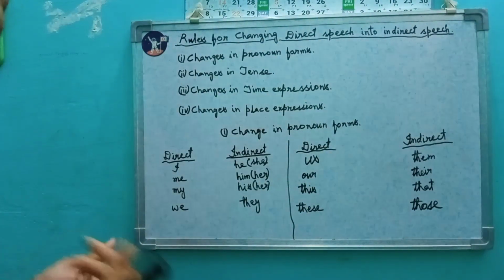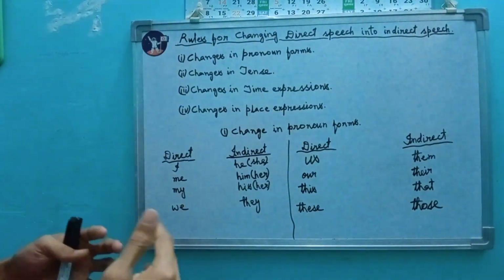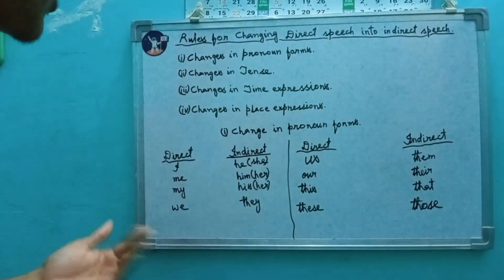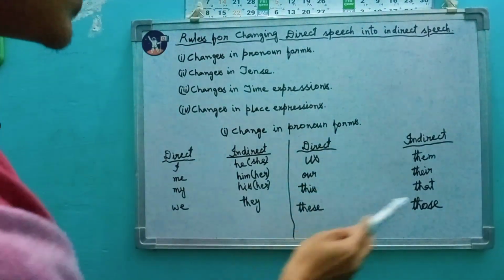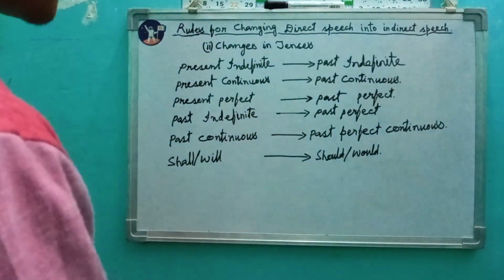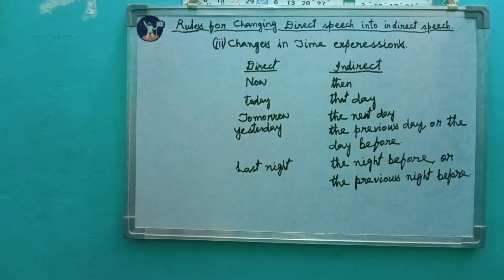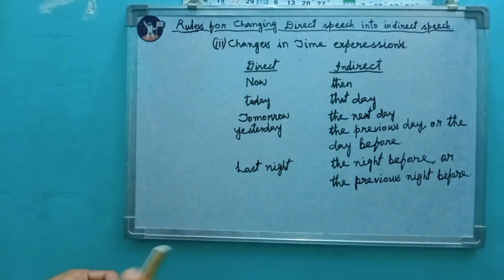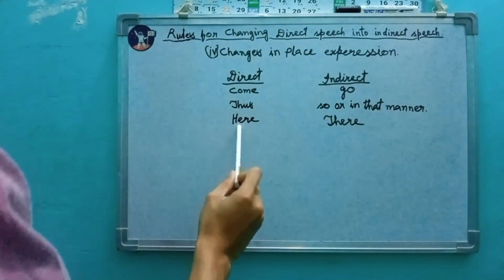Narration. The Rules of Narration. Let's Learn Narration With Asan.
The Rules of narration in grammar

In grammar, the rule of narration refers to the way in which a sentence is constructed to express an event or a series of events in a logical sequence. Narration is often used in storytelling, but it is also used in many other types of writing, such as academic essays and reports.

The basic rule of narration is that sentences should be constructed in a logical and chronological order to convey events or actions in a clear and organized manner. This means that sentences should be constructed in the following order:

Subject: The person or thing performing the action.
Verb: The action being performed by the subject.
Object: The person or thing that receives the action.
For example, consider the following sentence: "John walked to the store." In this sentence, "John" is the subject, "walked" is the verb, and "to the store" is the object.

When using narration, it is important to maintain consistency in verb tense throughout the story or essay. This means that if the narrative is written in the past tense, all verbs should be in the past tense.

Overall, the rule of narration in grammar is to structure sentences in a logical and chronological order, and to maintain consistency in verb tense throughout the narrative.